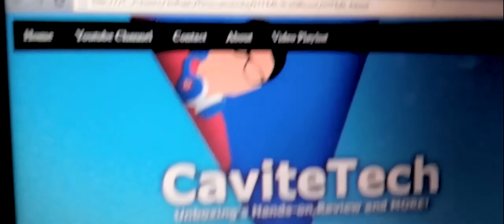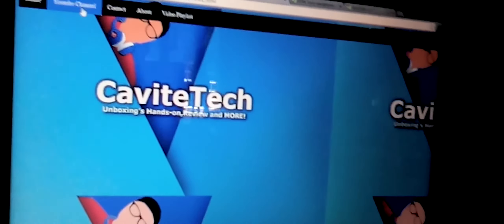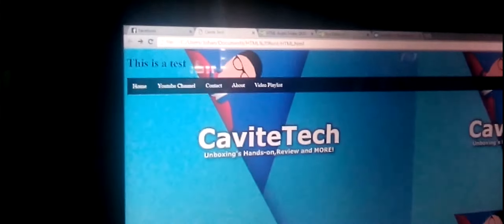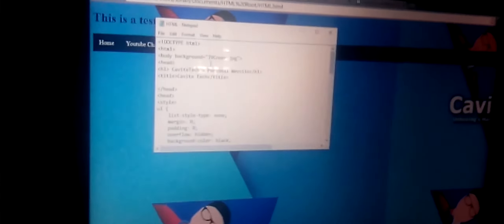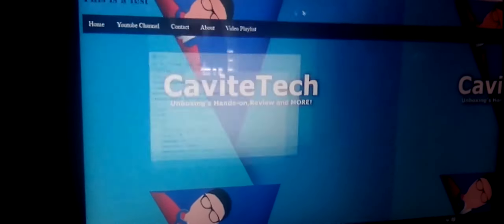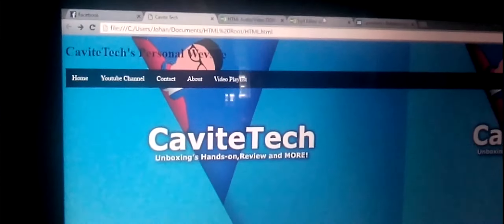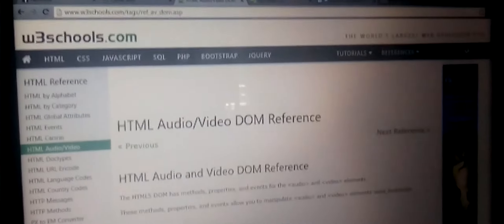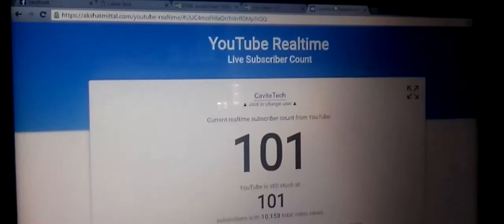UPDATE 2.0 : 100 SUBS, NEW GLASSES, CaviteTech.com?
Hey guys this is just a quick update